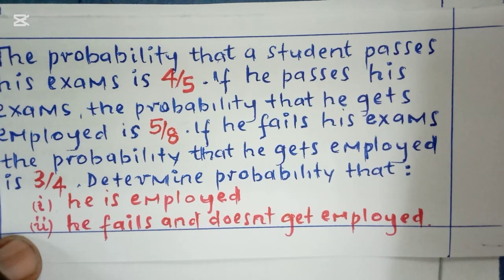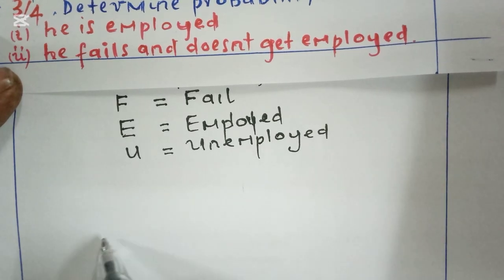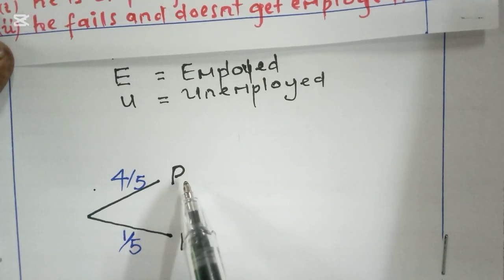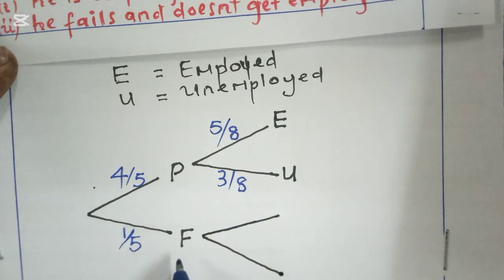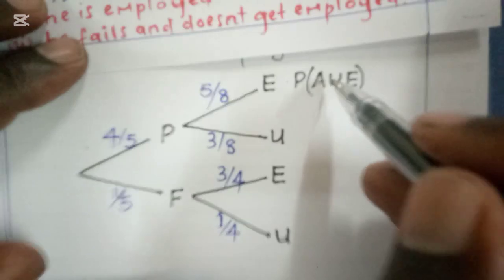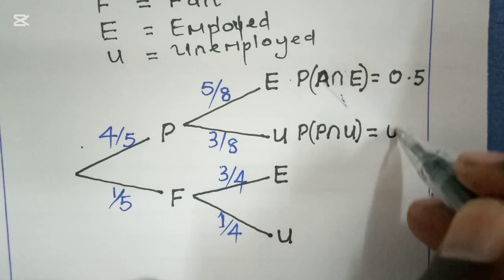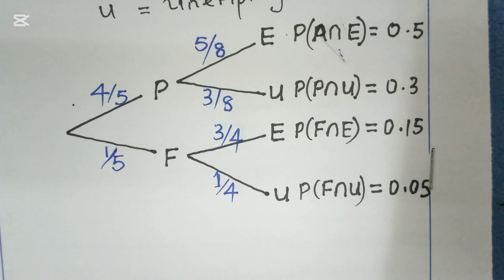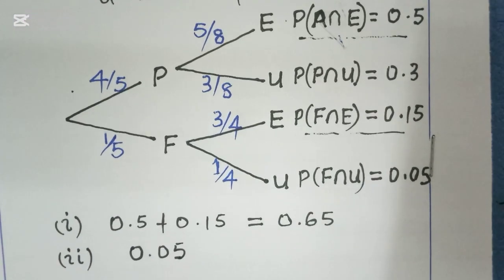Have any chance of employment if you fail Exams. Find out in this video.